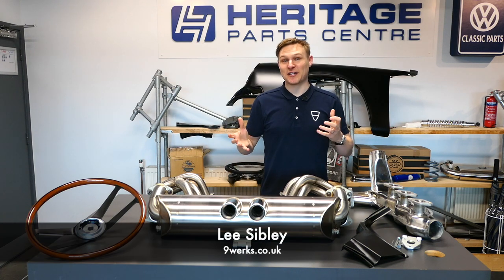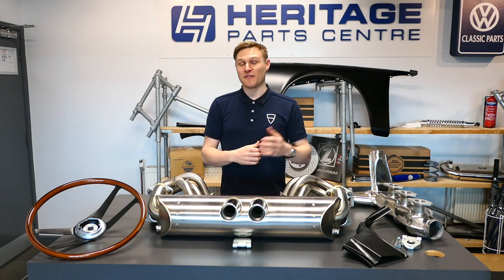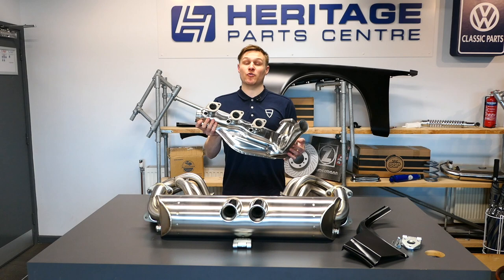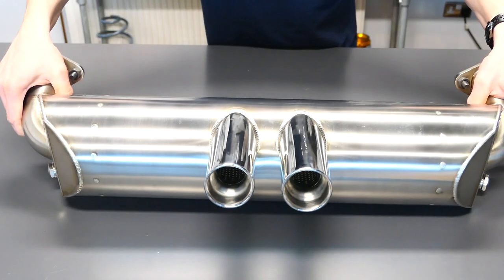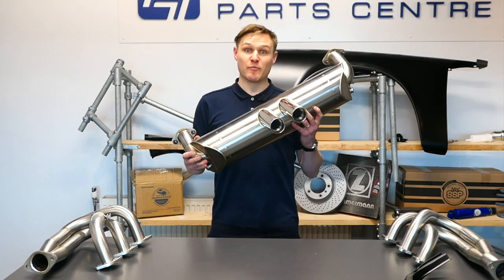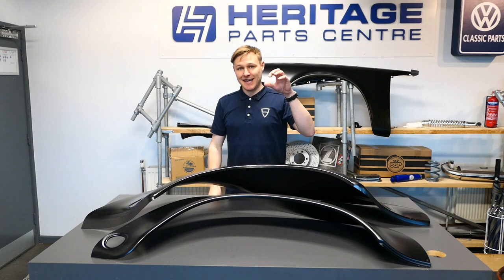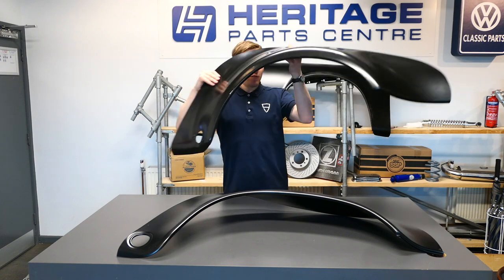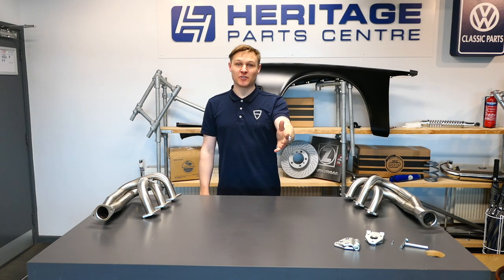NINE upgrades for your air-cooled Porsche! **Performance, maintenance & restoration**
Your dream Porsche might be closer than you think! The 9WERKS recommended finance experts is Rare Car Finance, your trusted partner for all Porsche sports cars valued over £25,000.

911-inspired apparel can be found on my Teespring online store 'That Nine Eleven Merch', just click/tap on the options below each of my videos to browse the full selection exclusive to my shop.

9WERKS Radio is the Porsche podcast dedicated to the people and the stories behind the world's finest sports cars. Available on your preferred podcast platform!